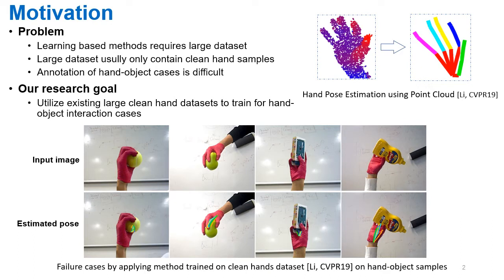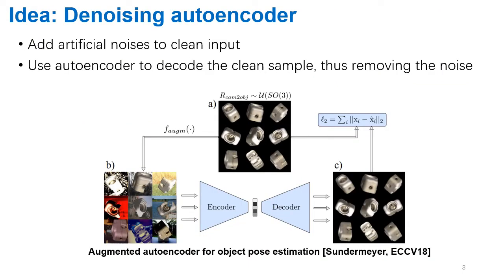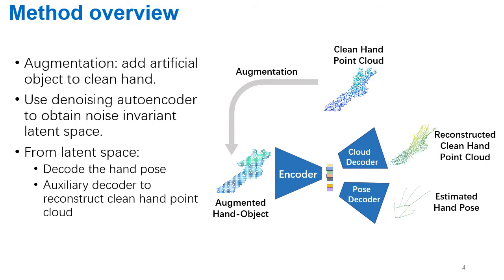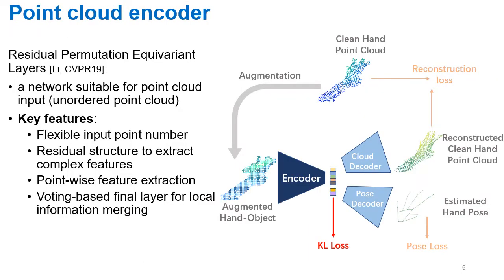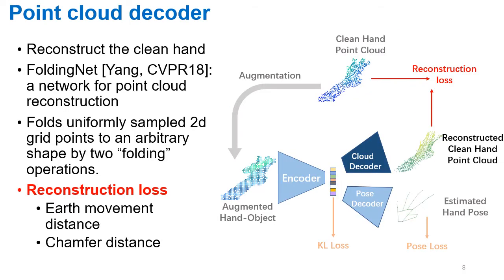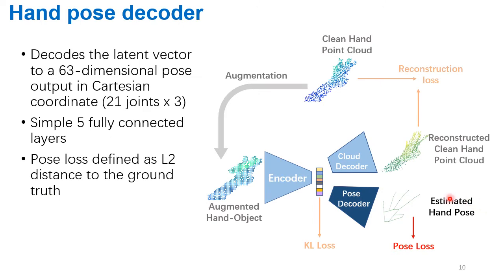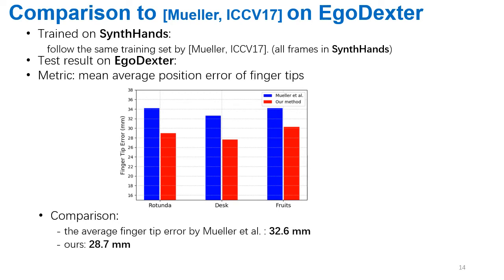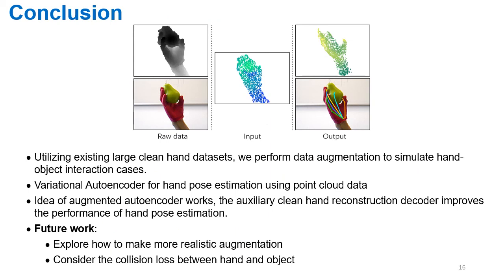Hand Pose Estimation for Hand-Object Interaction Cases using Augmented Autoencoder (ICRA 2020)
This is the ICRA 2020 presentation video for our work:

Shile Li*, Haojie Wang* and Dongheui Lee, Hand Pose Estimation for Hand-Object Interaction Cases using Augmented Autoencoder (*equal contribution), in Proc. IEEE International Conference on Robotics and Automation (ICRA), 2020